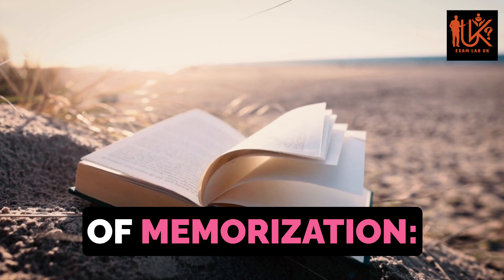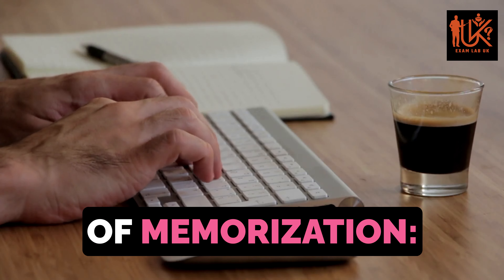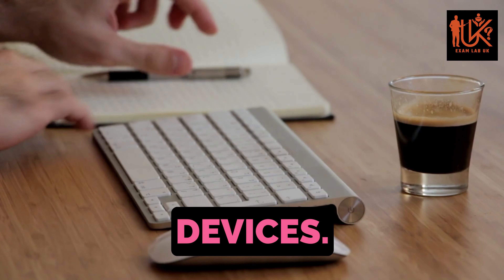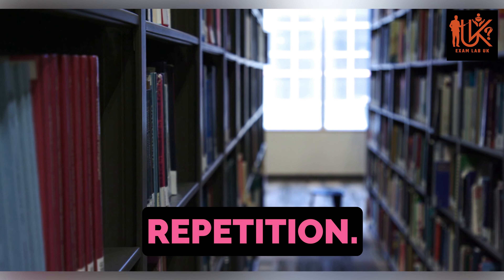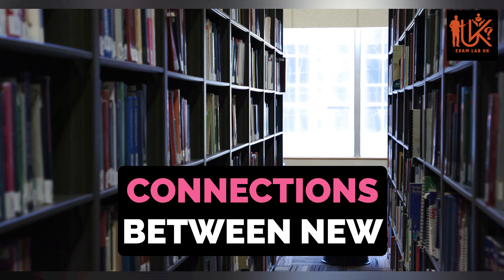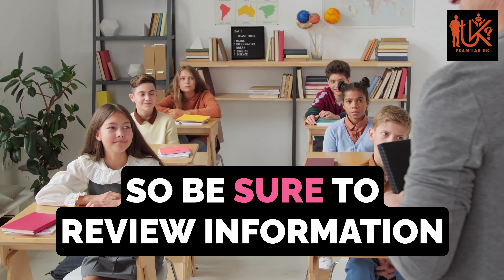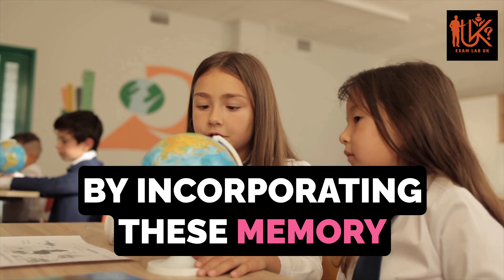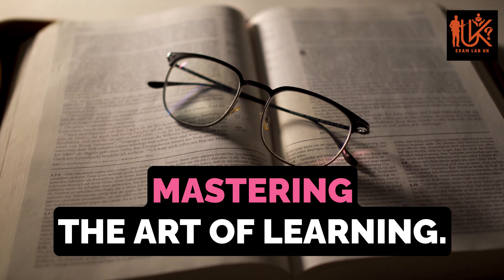Unlocking the Secrets of Memorization: Memory Improvement Techniques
Discover the secrets of effective memorization! In this video, we dive into proven memory improvement techniques that can help you retain information faster and recall it more effectively. Whether you're studying for exams, learning a new skill, or just want to sharpen your memory, these strategies will boost your cognitive abilities. From mnemonic devices and visualization techniques to lifestyle habits that support brain health, we’ll cover all the tips you need to strengthen your memory and enhance your learning.

1. Unlocking the Secrets of Memorization: Boost Your Memory
2. Memory Improvement Techniques for Better Learning
3. How to Remember Everything: Memory Hacks Revealed
4. Master Memorization with These Proven Techniques
5. Supercharge Your Brain: Tips for Better Memory
6. The Science of Memory: How to Improve Recall
7. Effective Memorization Strategies for Students
8. Memory Boosting Tips for Fast and Long-Lasting Results
9. How to Enhance Memory and Improve Learning Retention
10. Memory Improvement Techniques You Need to Know
11. The Ultimate Guide to Memorization and Recall
12. Sharpen Your Memory with These Easy-to-Learn Hacks
13. Memory Secrets: How to Remember More and Forget Less
14. Improve Your Memory in 5 Simple Steps
15. How to Memorize Anything: Tricks That Actually Work
16. Memory Enhancement Techniques for Everyday Use
17. Boost Your Brain Power: Proven Memory Techniques
18. Study Smarter: Memory Strategies for Better Results
19. Master the Art of Memorization with These Tips
20. Memory Training: Unlock Your Brain’s Full Potential